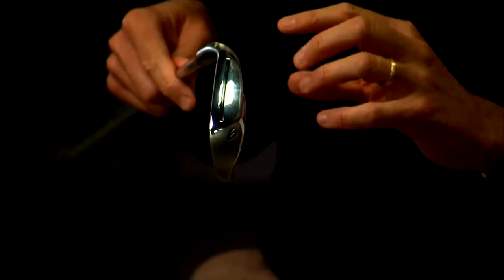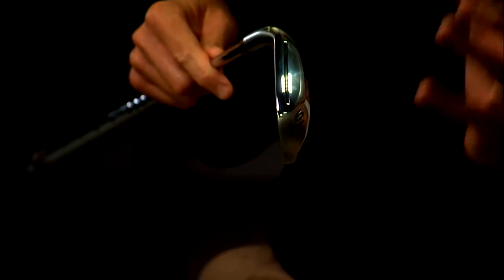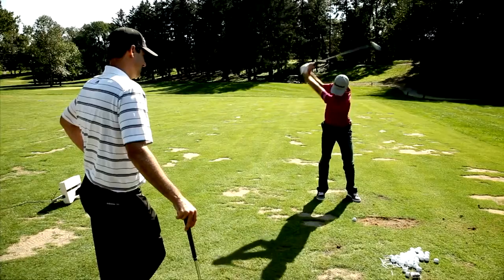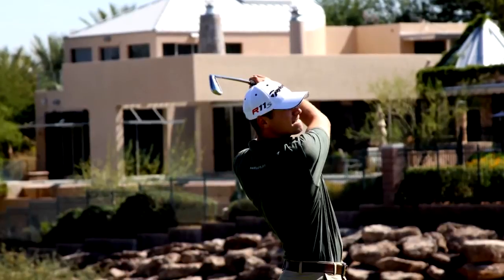テーラーメイド RocketBladezアイアン - スピードポケットテクノロジー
さらに詳しい内容、ご購入の際は、アメリカ直輸入でお得な を、ご利用ください。
いまなら円高でさらにお得！